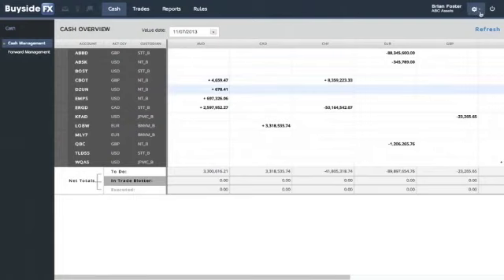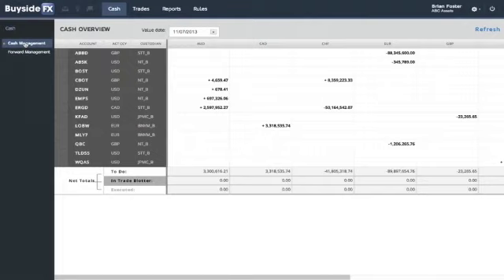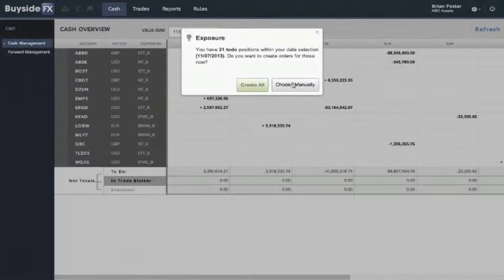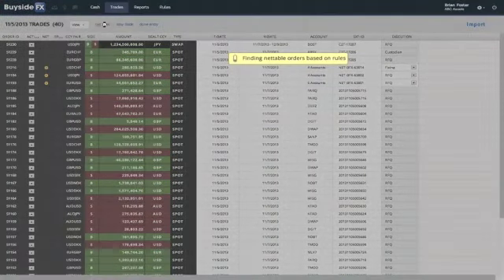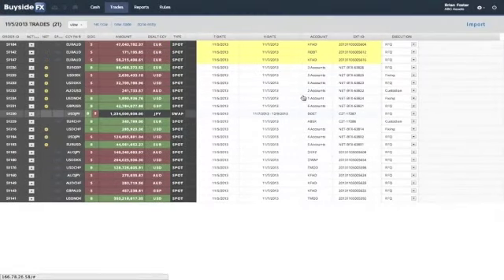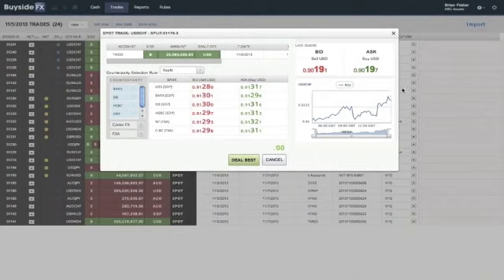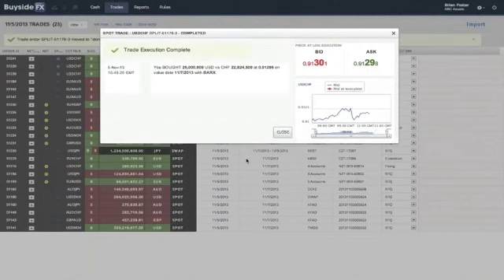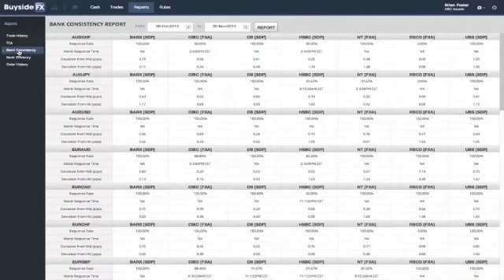Long Demo V3